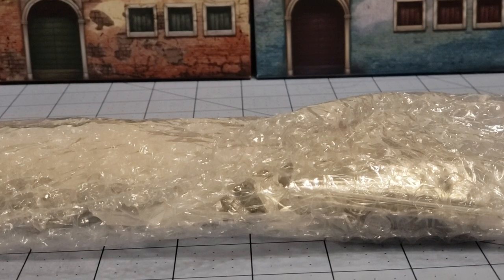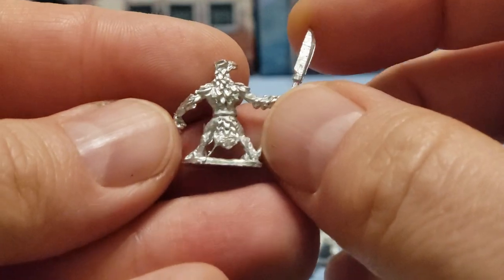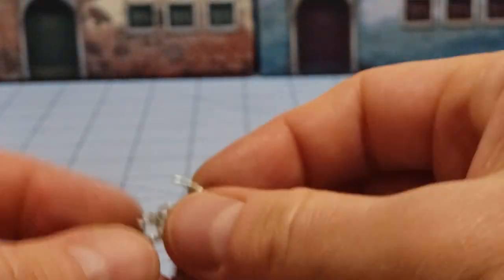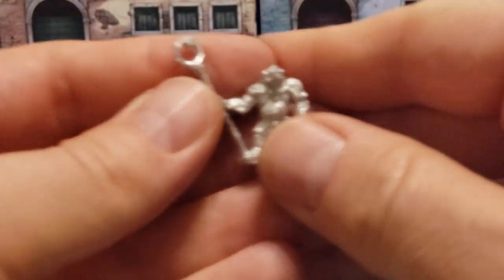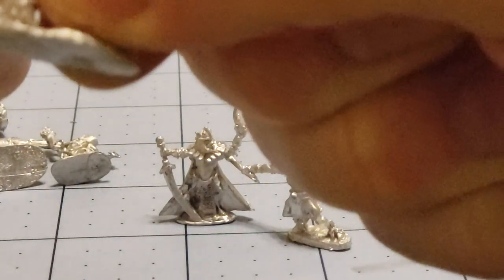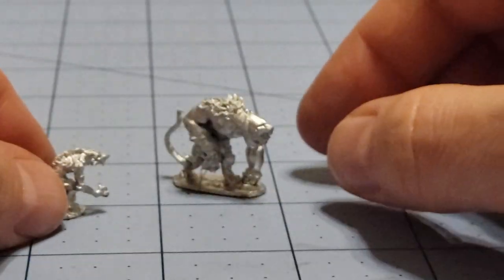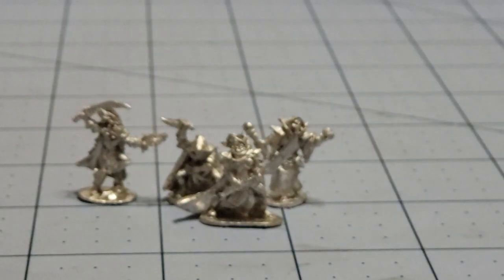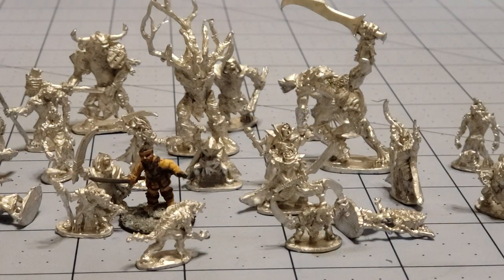Splintered Light Miniatures: Warriors of the Black Root Forest unwrapped!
I'd recently gotten a small kickstarter pledge from Splintered Light for their Warriors of the Black Root campaign.
This was a pretty nice assortment of 15mm Beastmen, along with a smattering of nature elementals and a few freebie stretch goal baddies as well.  A basic pledge for just about every Splintered Light campaign nets you a few squads of models and command units, along with a few big token monsters- all of which make for a great warband for just about any skirmish game!
One of my favorite things is we actually get some variety of beasts for our beastmen!  It drives me nuts that all we ever seem to see these days are goats.  I really like the bears included here!
Most figures are single piece and I would assume blend in well with most other 15mm fantasy ranges.

They should be available in the near future, and there's plenty more where they came from!